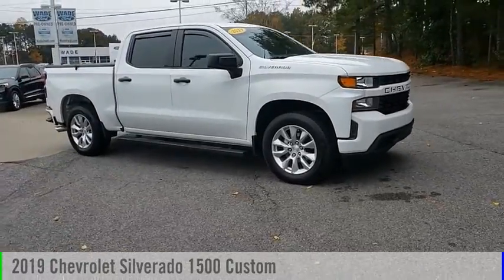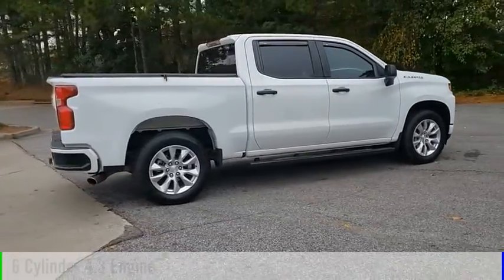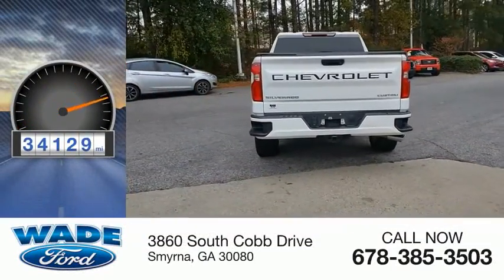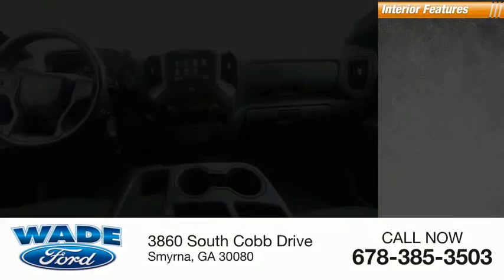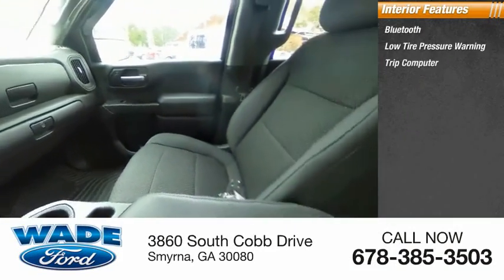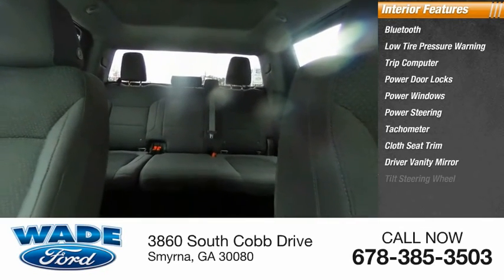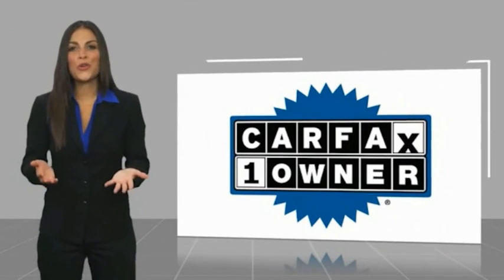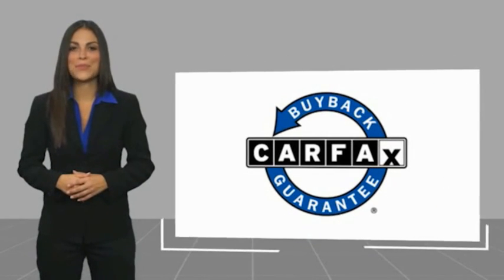2019 Chevrolet Silverado 1500 LR183754A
2019 Chevrolet Silverado 1500 Custom

Wade Ford
3860 South Cobb Drive

BLUETOOTH, BACKUP CAMERA, REMOTE KEYLESS ENTRY, TONNEAU COVER.   CARFAX One-Owner. Clean CARFAX.  Wade Ford is the South Easts leading Online Dealership. We pride ourselves on giving our customers exceptional service and value at all times. Wade Ford is Atlantas only family owned store, servicing our community since 1933. Check us out at wadeford.com to see all of our inventory and our amazing internet prices and submit a SECURE credit application. Please come by and see us at 3860 South Cobb Drive in Smyrna, Georgia.  WE ARE PROUD TO OFFER OUR CUSTOMERS THE FREEDOM OF BEING ABLE TO SHOP SAFELY FROM HOME. WE ARE ALSO PROUD TO OFFER FREE HOME DELIVERY OF YOUR VEHICLE WITHIN 100 MILES OF THE DEALERSHIP.